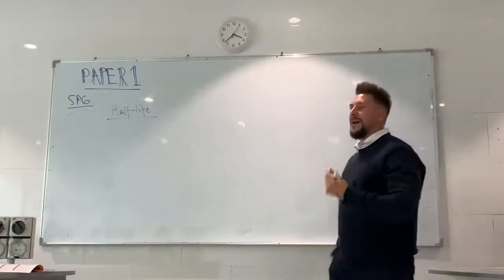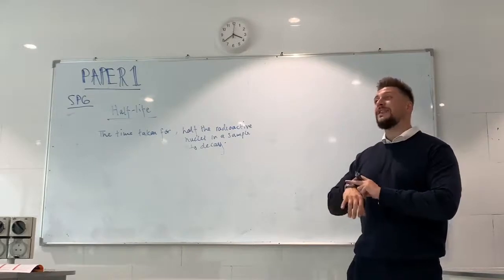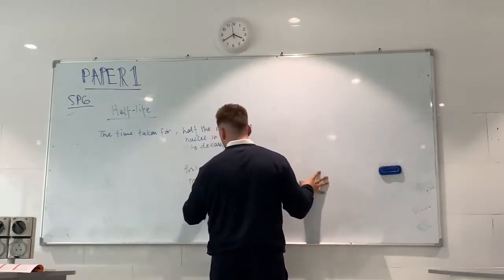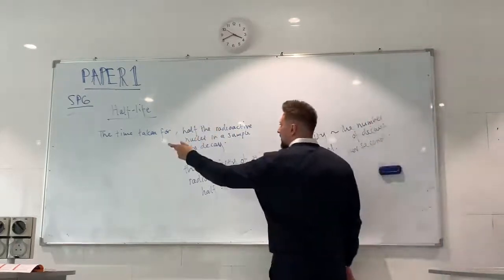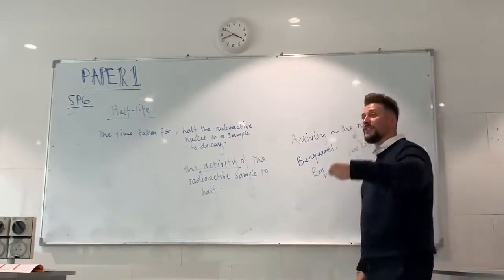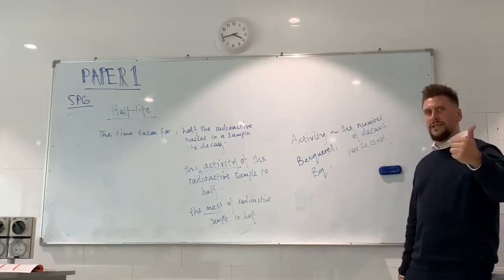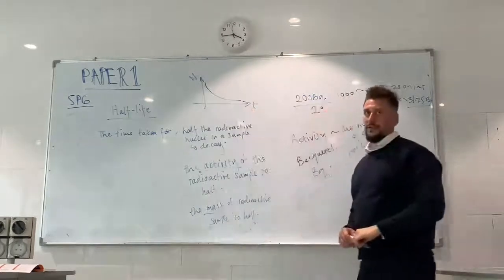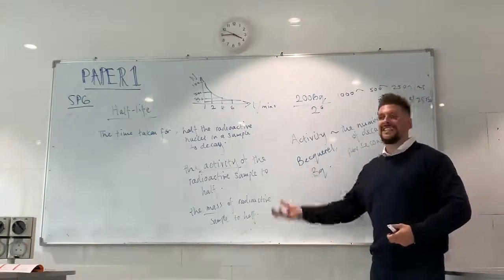GCSE PHYSICS: SP6g - Half Life